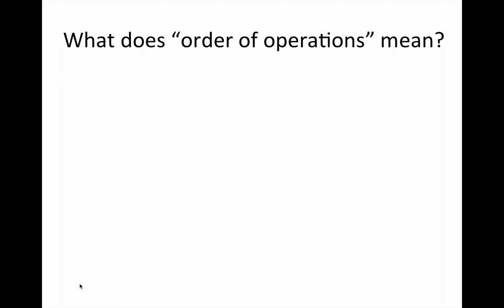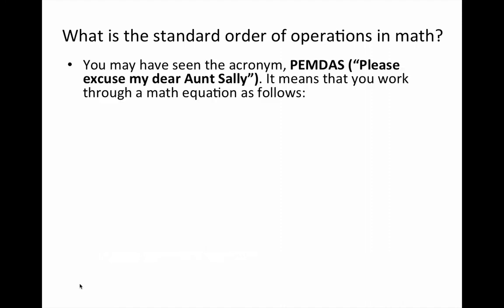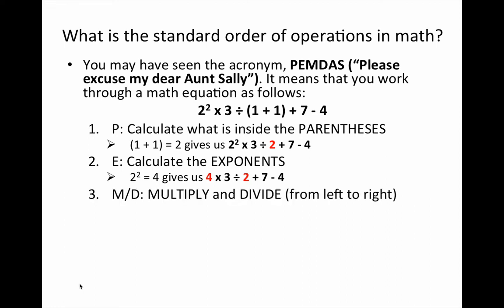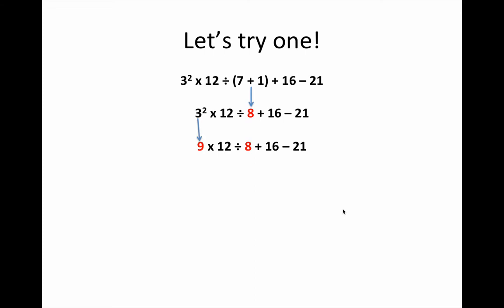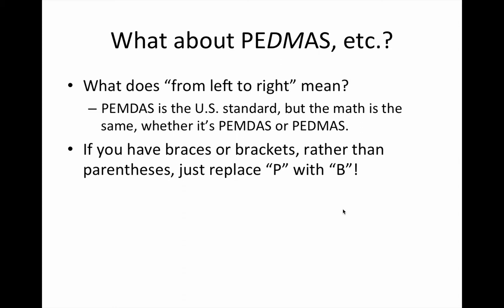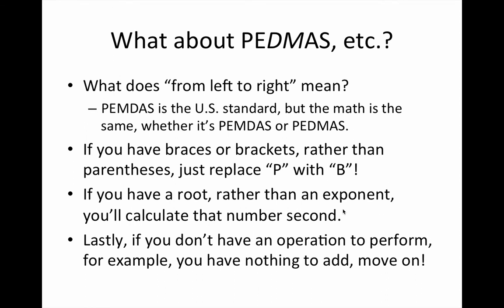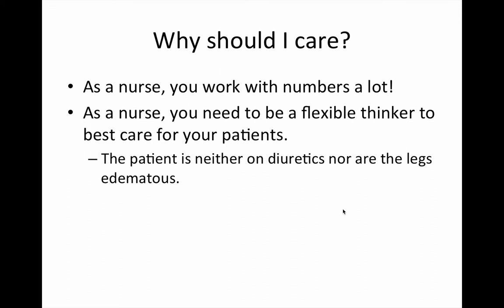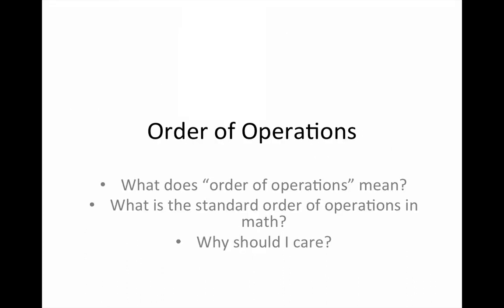Order of Operations Tutorial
In this video, I discuss the meaning and process of the basic mathematical order of operations. The concept is then briefly applied to a nursing scenario.